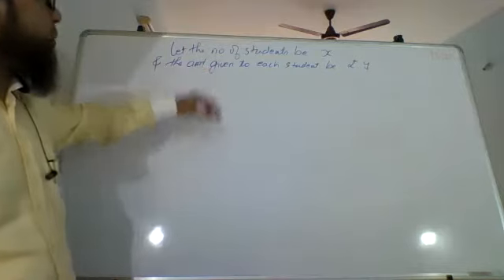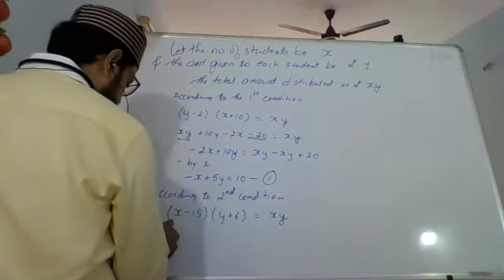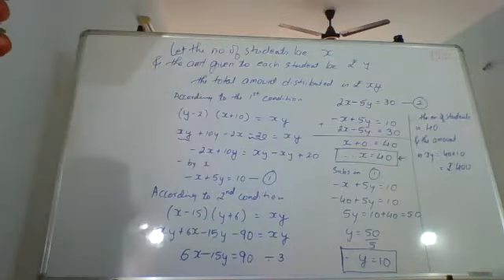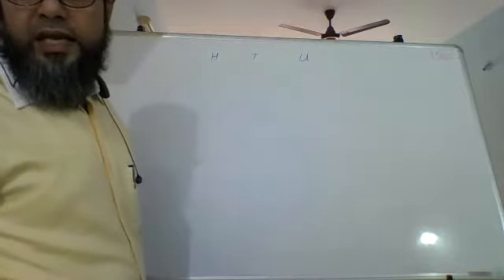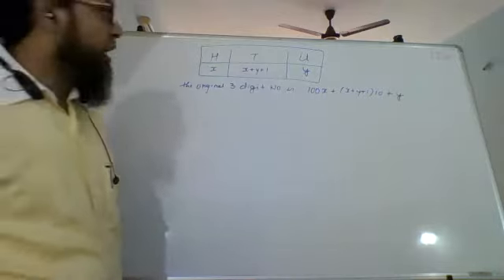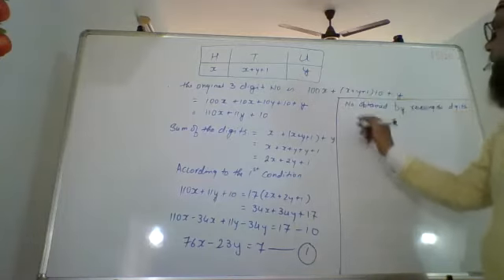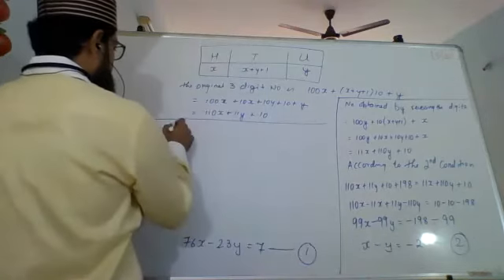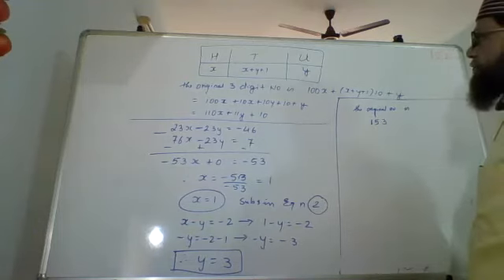equations in two variables Part 2 #15 5 20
Word Problem